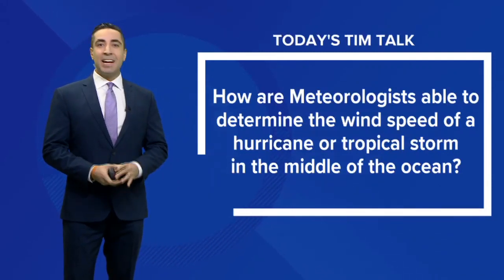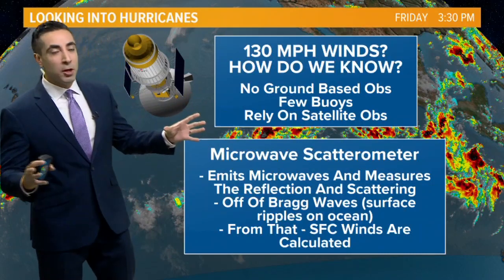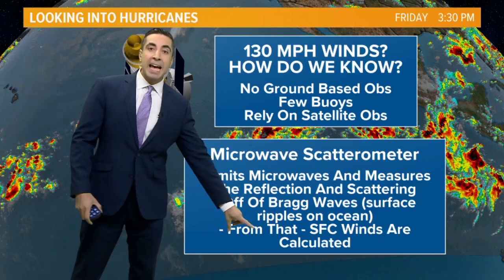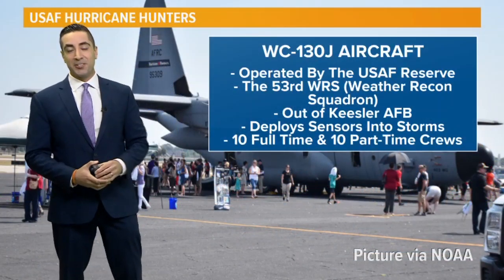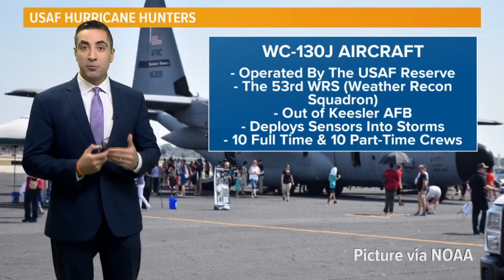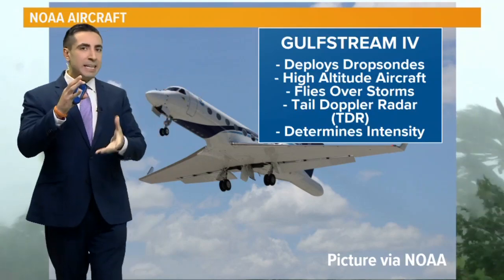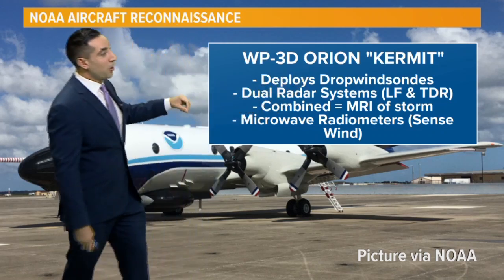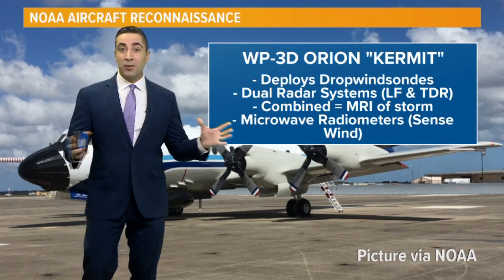TIM Talk: Measuring wind speed in tropical storms and hurricanes out in the ocean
How do we know wind speeds of a hurricane or tropical storm in the middle of the ocean?